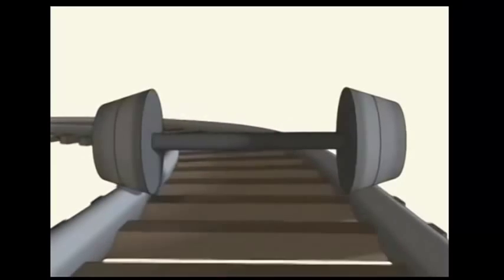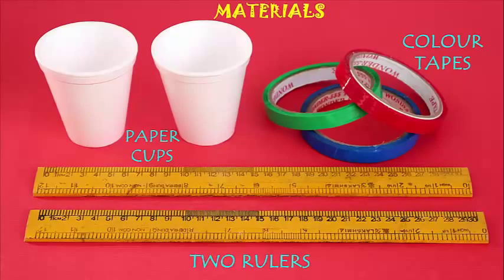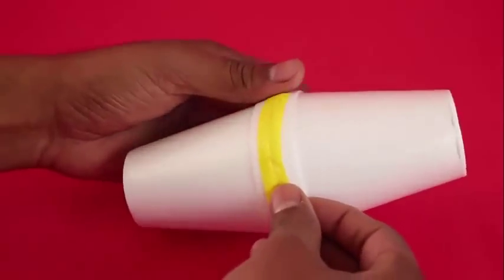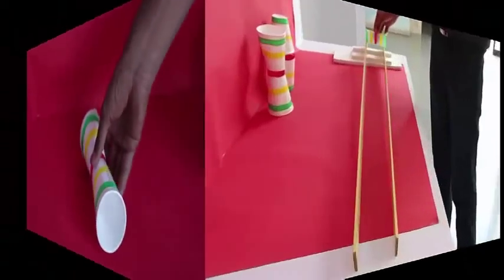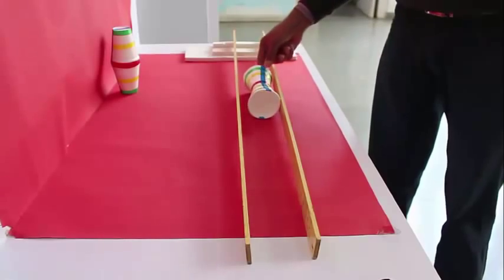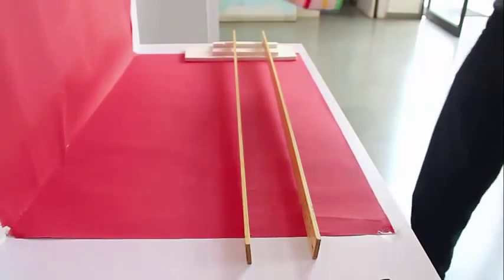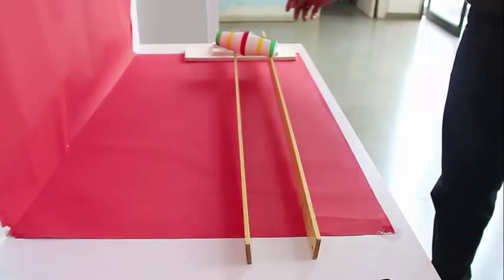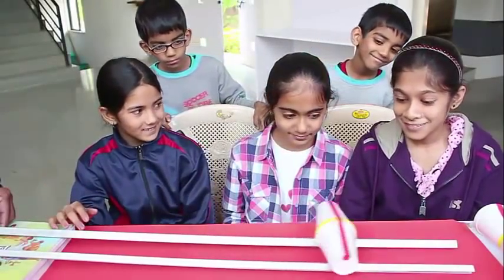Why the train wheels have a slant | English | Differential Mechanism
Have you ever wondered why the train wheels stay on the track even when they encounter a curved path. There are no handles in an engine. This is because of  a unique conical or slanted design of the wheels with a angle of about 3 degrees. Let’s understand it in this activity.

We need couple of conical cups and flat cups/bottles which we will join like the train wheels. We shall than roll them and see what happens.

Now as you see when the wheels are rolling on the track even a slight tilt of the wheels can take them off the track. When the track tilts the outer part of the track needs to travel larger distance. If we don’t so that the wheels will slip. This is accomplished in cars/trucks by means of a differential. In trains the slanting shape of the wheel mechanism to bring the wheels back on the track on a curve. This mechanism makes the wheel on the outer part of the curve travel larger distance as it has larger diameter at the point where it touches the track as compared to the the inner wheel.

So which wheel do you think is best for the trains. Not straight ones but conical ones and this one does the job. This work was supported by IUCAA and Tata Trust. This film was made by Ashok Rupner TATA Trust: Education is one of the key focus areas for Tata Trusts, aiming towards enabling access of quality education to the underprivileged population in India. To facilitate quality in teaching and learning of Science education through workshops, capacity building and resource creation, Tata Trusts have been supporting Muktangan Vigyan Shodhika (MVS), IUCAA's Children’s Science Centre, since inception. To know more about other initiatives of Tata Trusts, please